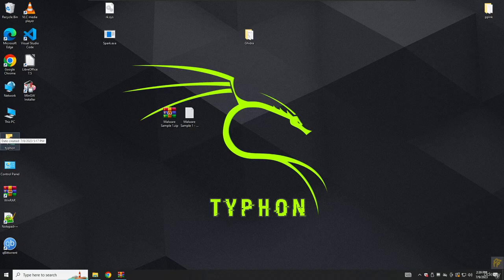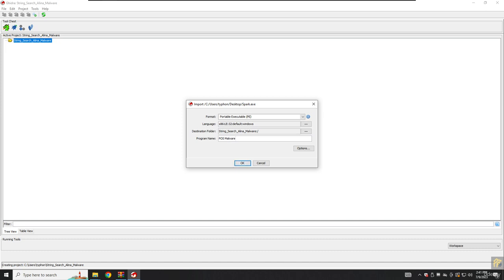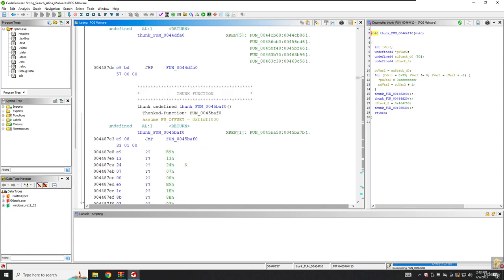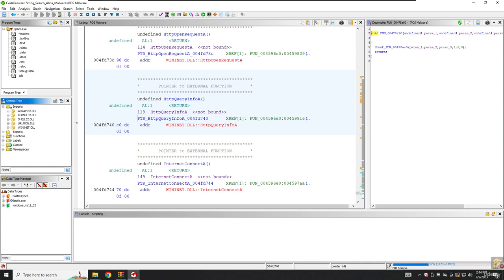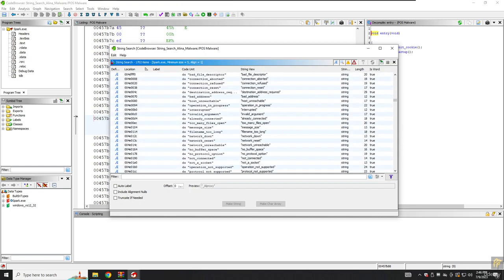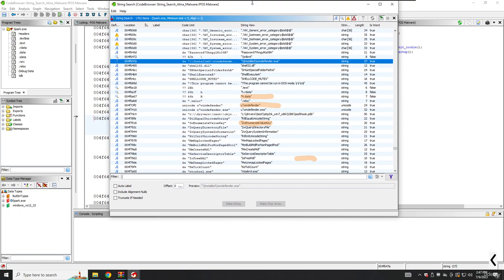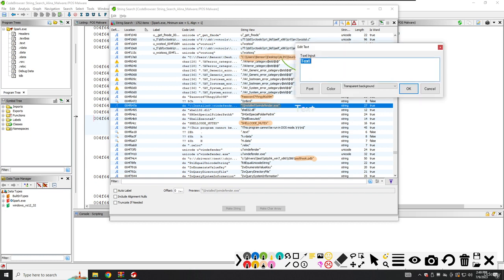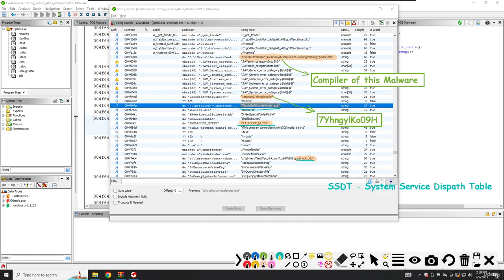2 Analyzing Suspicious String using Ghidra